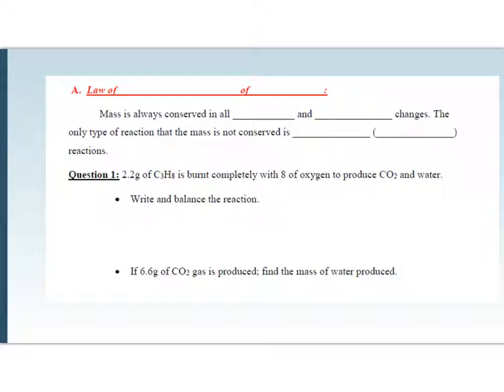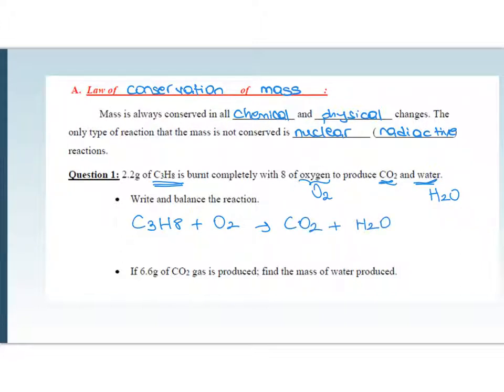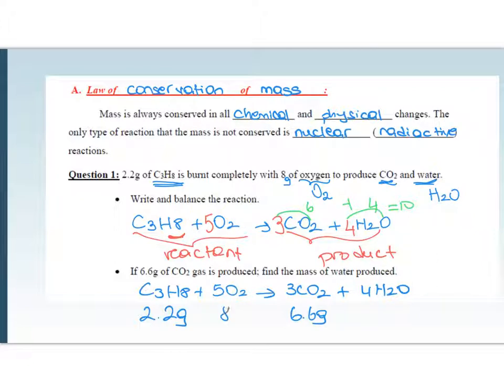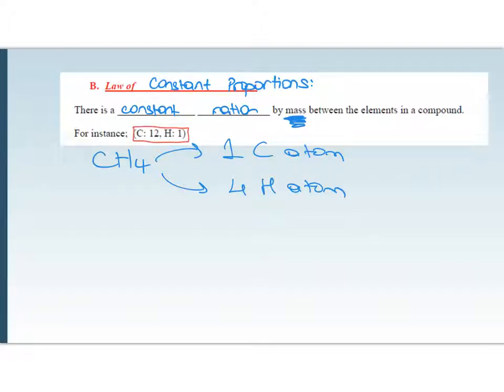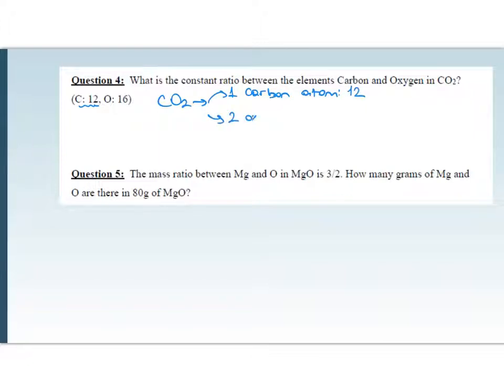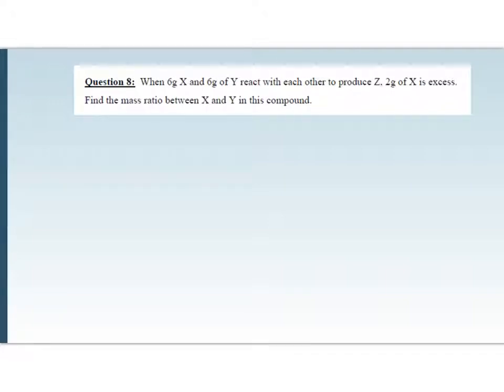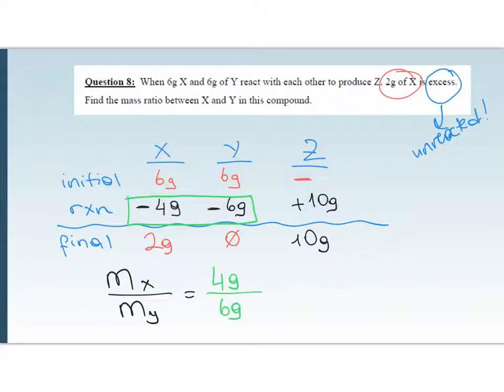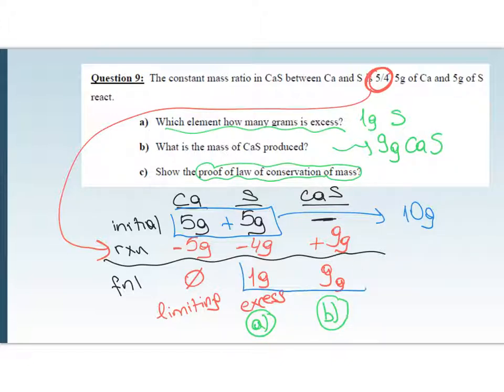LAWS OF CHEMISTRY